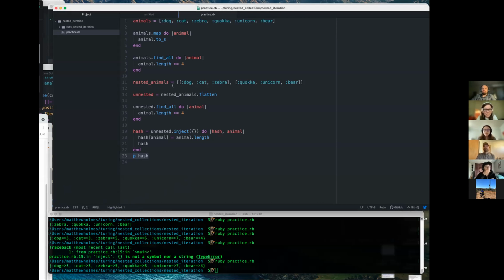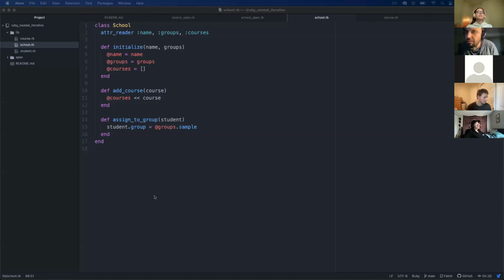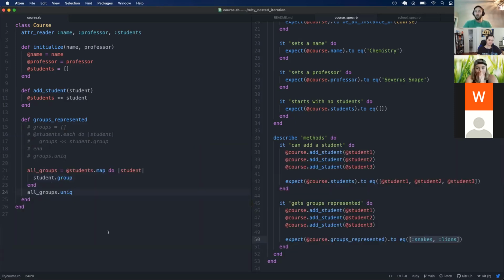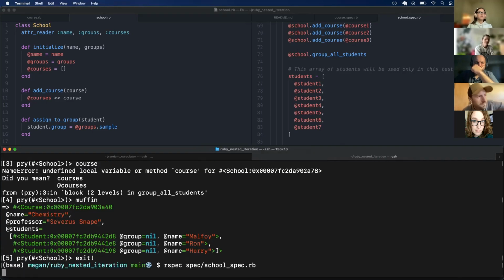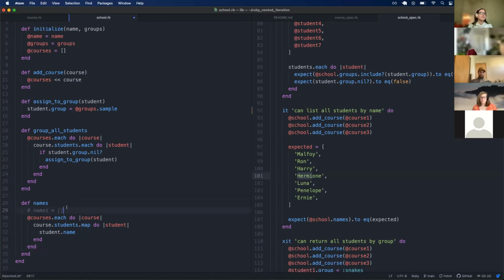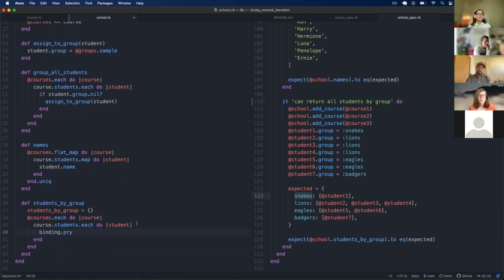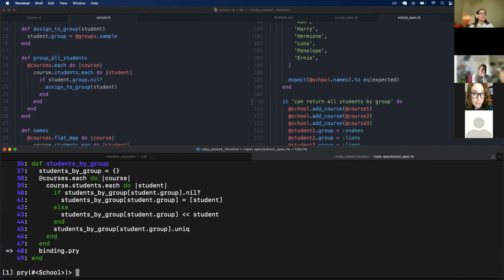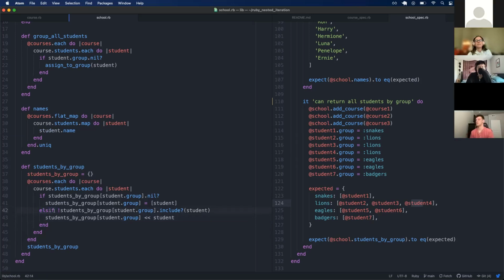2107M1 Nested Iteration